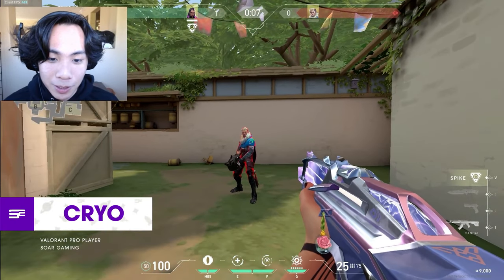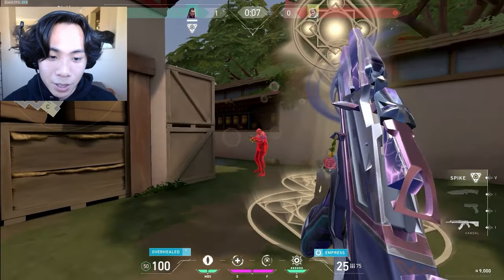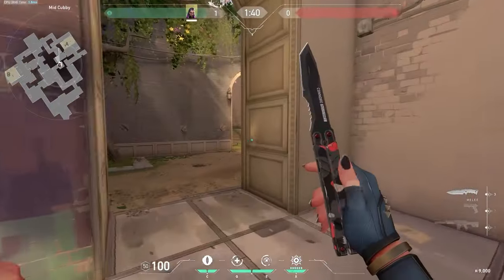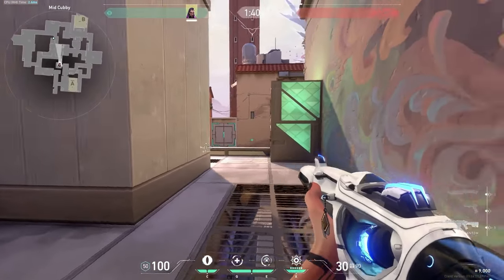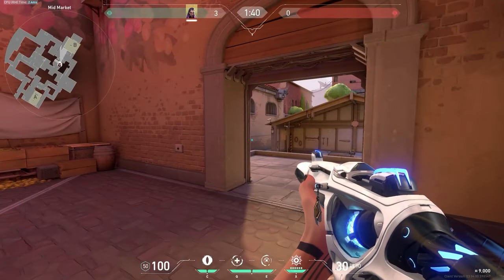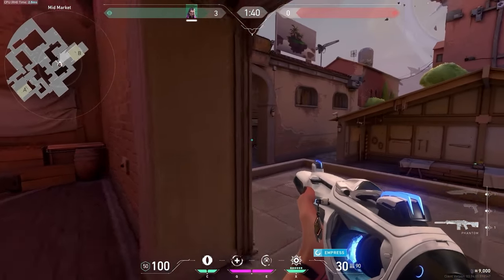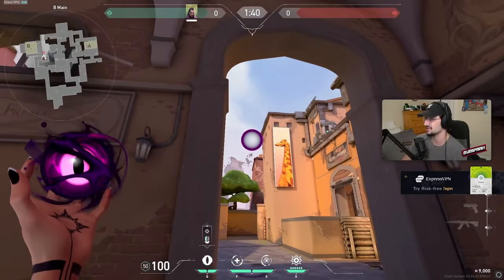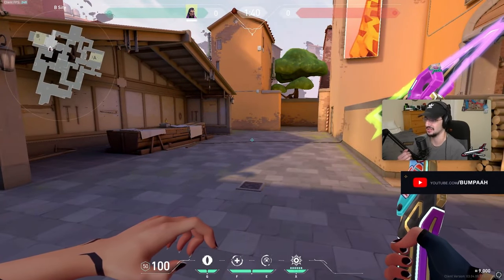The ONLY Reyna guide you need to hit RADIANT…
A Complete In-Depth Guide on the agent Reyna in Valorant. This will be the ONLY Reyna guide you need to watch.

The SoaR Valorant channel is a hub created for all things SoaR & Valorant. Lets GOOOOOO!

00:00 - Introduction
00:15 - Ability Introduction
00:23 - Signature Ability: Dismiss
00:38 - Signature Ability: Devour
00:47 - Basic Ability: Leer
00:59 - Ultimate Ability: Empress
01:17 - Abilities: In-Depth
01:25 - How to use Dismiss
02:03 - How to use Devour
03:18 - How to utilize Reyna’s Ultimate
04:38 - Attacking with Reyna
05:44 - Lurking with Reyna
06:42 - Creating space with Reyna
07:25 - Defending with Reyna
09:45 - Post Plan Situations
10:32 - Outro

Concepts: valorant reyna guide,valorant guide,reyna guide,valorant reyna tips,valorant tips and tricks,valorant reyna,reyna valorant,valorant,reyna tips and tricks,reyna tips,valorant tips,valorant pro tips,valorant reyna gameplay,reyna guide valorant,reyna,valorant reyna tips and tricks,how to play reyna valorant,valorant gameplay,valorant reyna tricks,reyna valorant guide,improve reyna valorant,how to play reyna,in depth reyna guide,reyna pro guide,reyna valorant gameplay,advanced reyna guide,valorant beginners guide